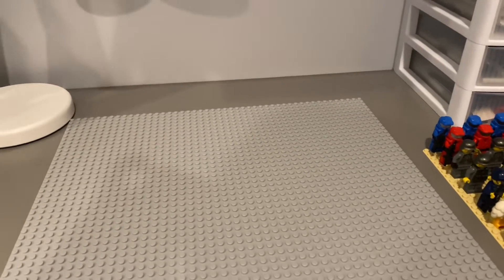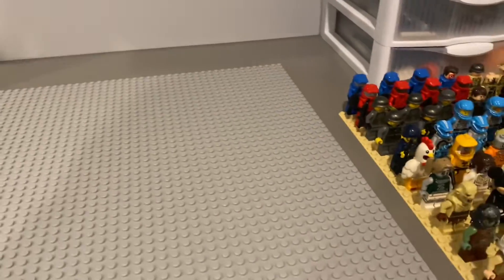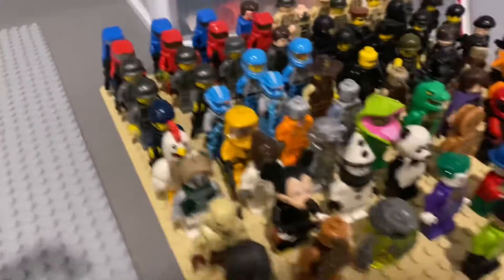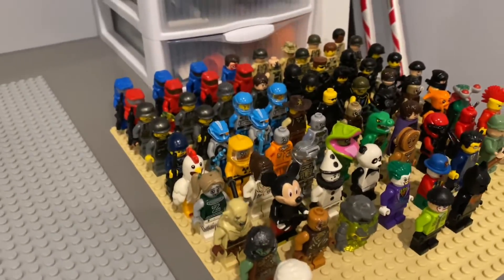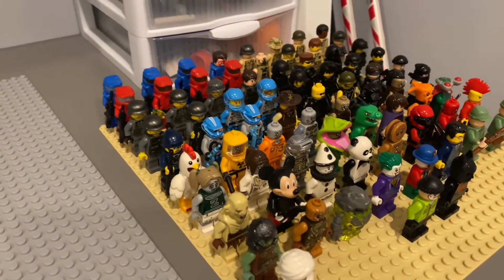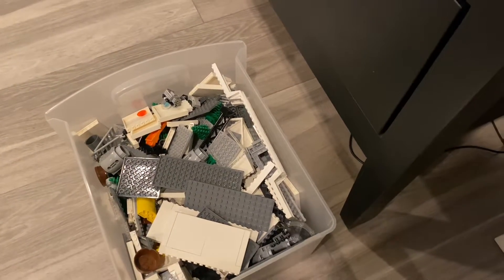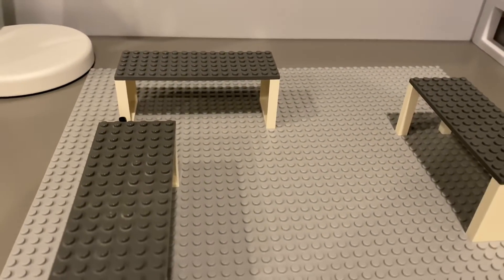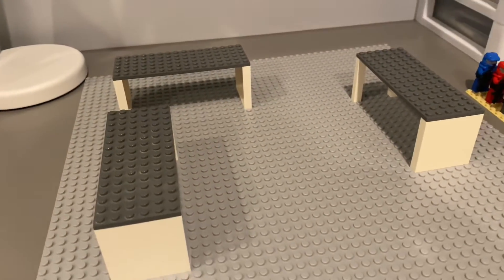LEGO Call Of Duty Zombies Map Moc (Walkthrough)